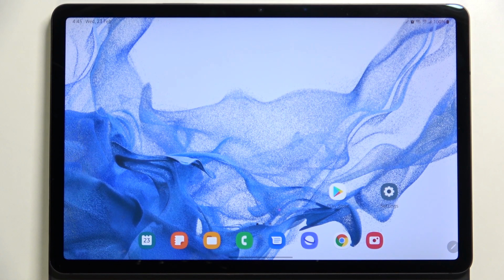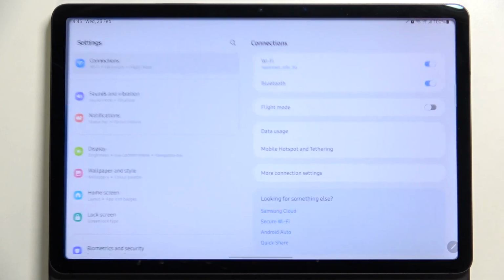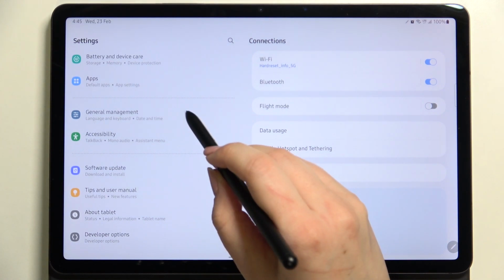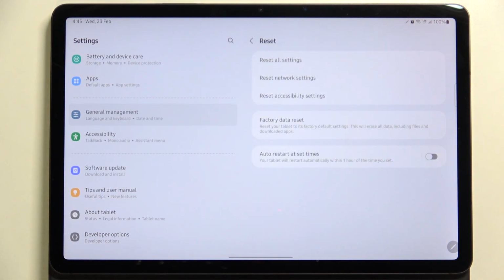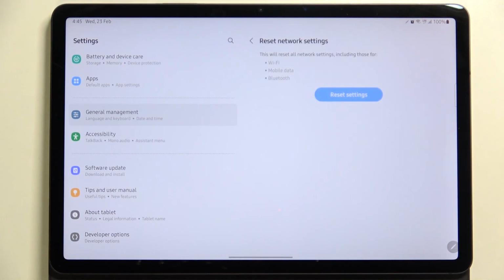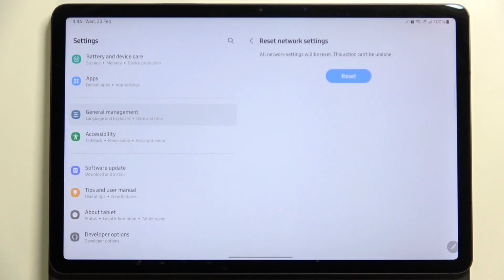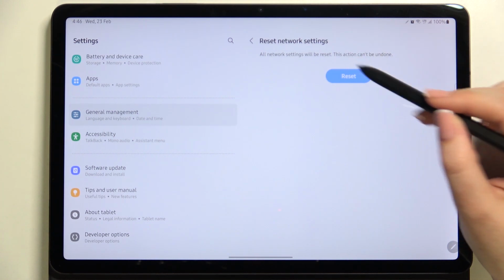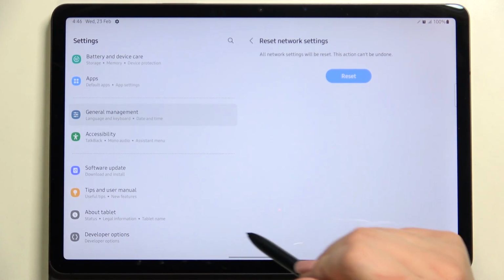How to Reset Network Preferences in SAMSUNG Galaxy Tab S8 – Restore Network Defaults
Would you like to restore default network settings in SAMSUNG Galaxy Tab S8? In this tutorial we would like to share with you how easily you can find proper network settings and how to reset them. Thanks to this your device will reset network preferences to their defaults. So let’s follow all shown steps and successfully reset network settings.

How to Reset Network Settings in SAMSUNG Galaxy Tab S8? How to remove all stored Wi-Fi networks in SAMSUNG Galaxy Tab S8? How to reset Bluetooth settings in SAMSUNG Galaxy Tab S8? How to delete the list of Wi-Fi networks in SAMSUNG Galaxy Tab S8?